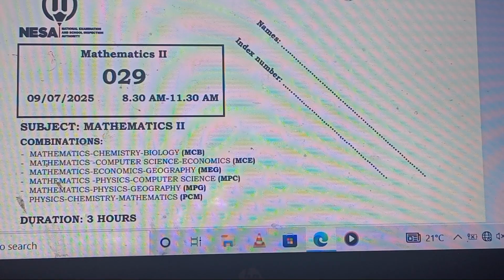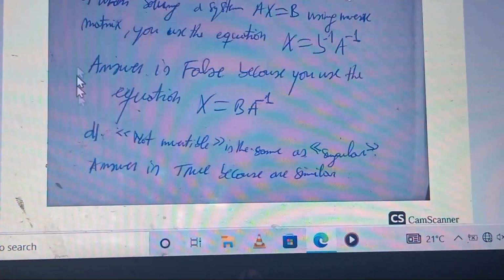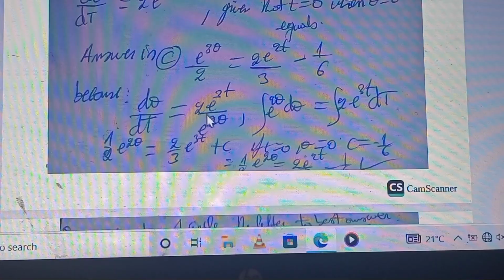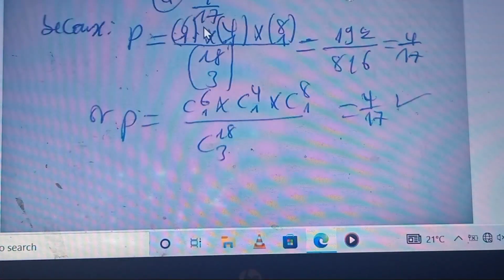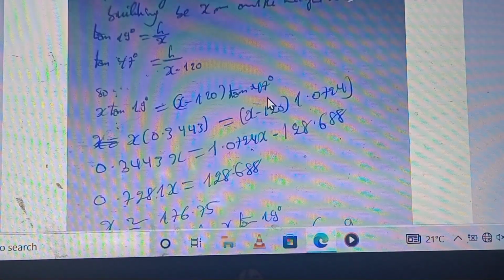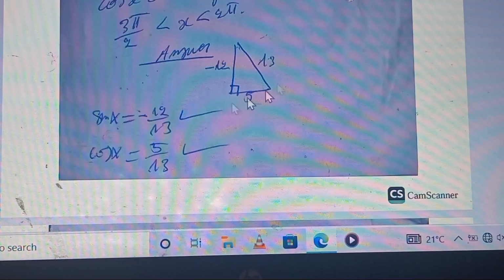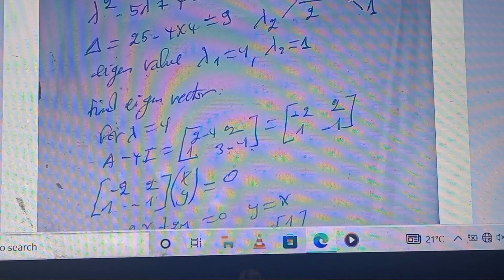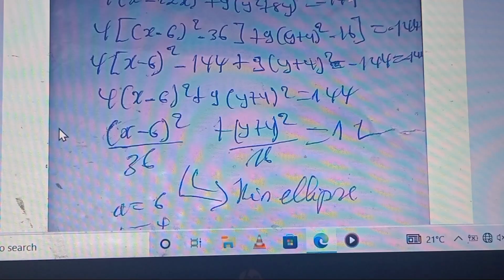S6 Marking guide of Mathematics national examination 2024-2025 and hit to succeed national exam✍️